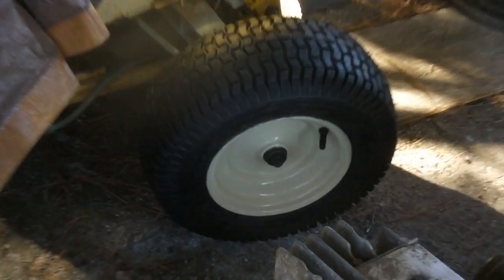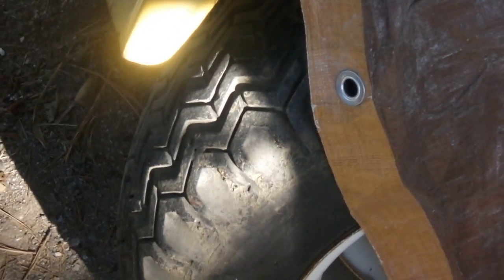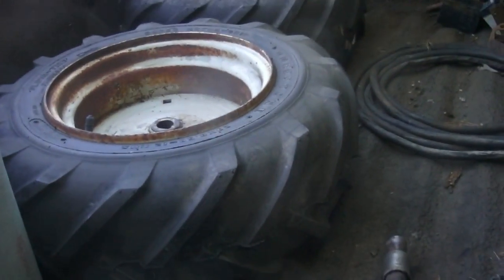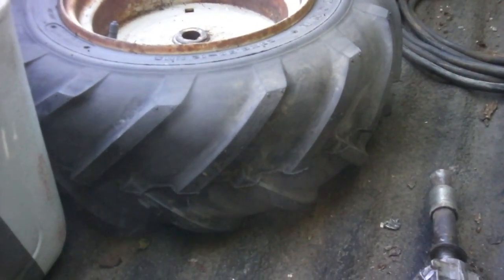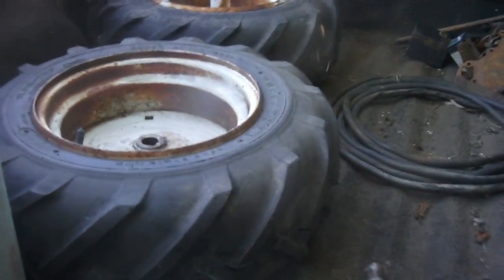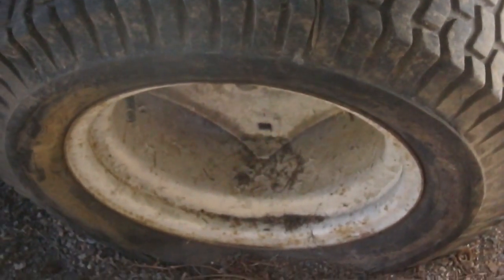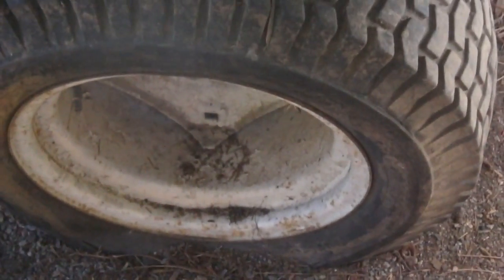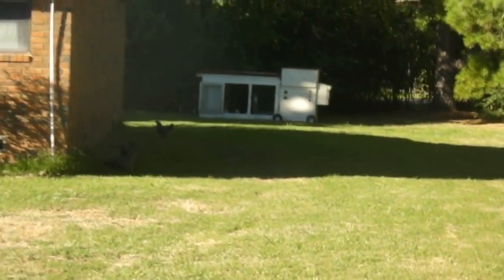New Tires for 149 Cub Cadet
A friend of mine gave me some nice tractor tires for the rear drive tires for the 149 Cub Cadet. They are pretty new looking they still have the tits on them from the mold.  I let my chickens out.